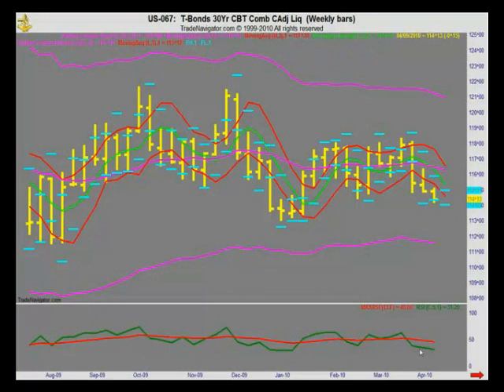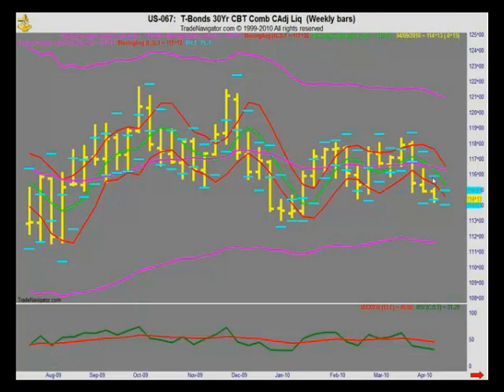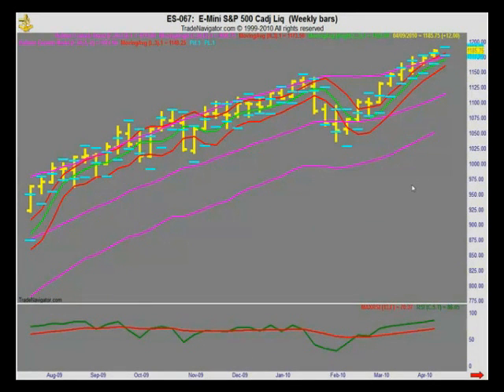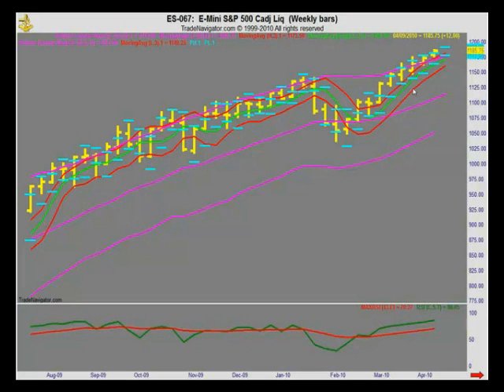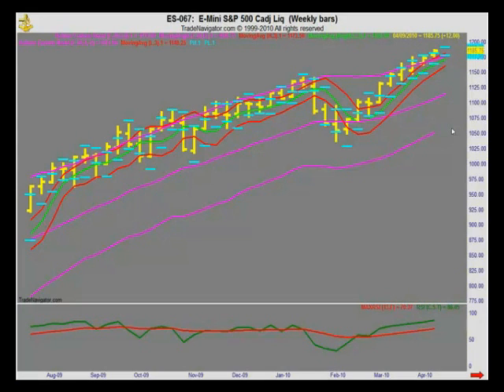Lee Gettess' Market Sense: Week of April 6, 2010